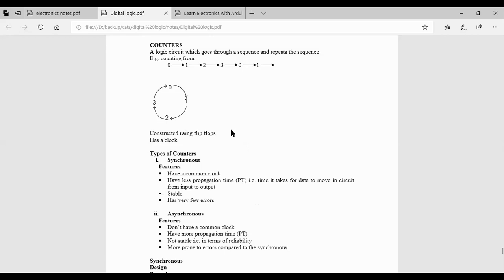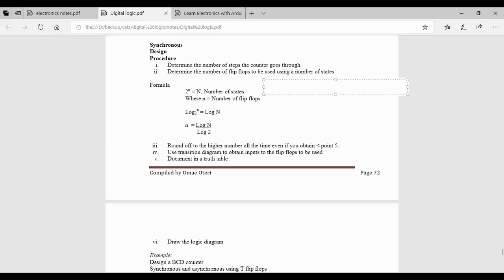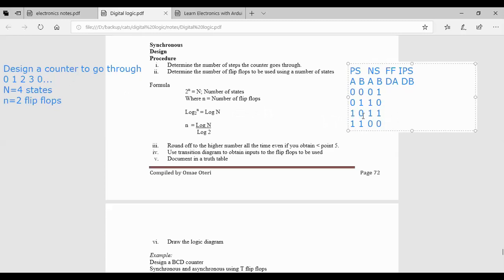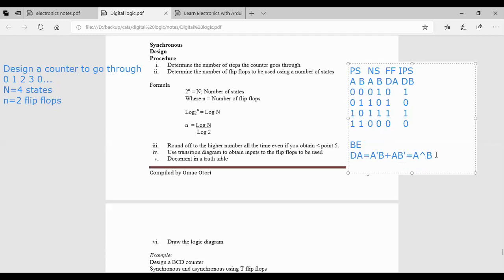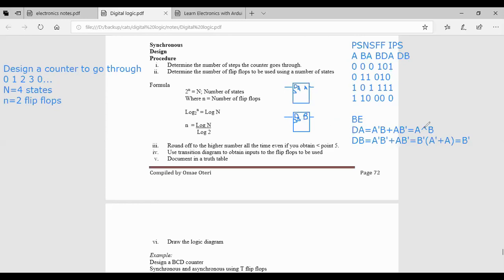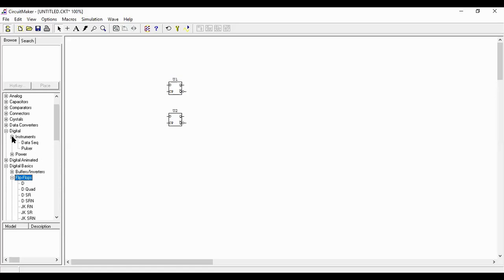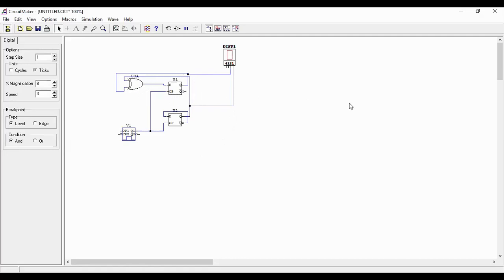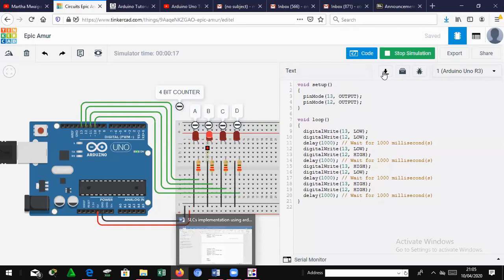DIGITAL LOGIC -Two bit counter using circuit maker and arduino